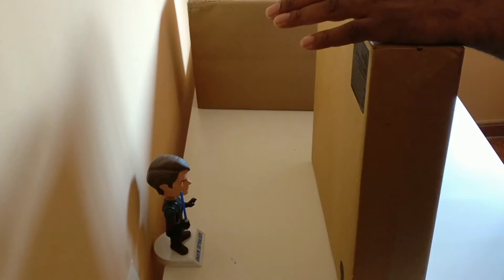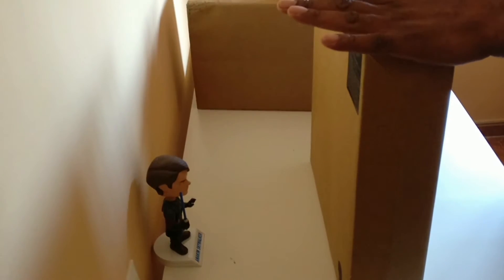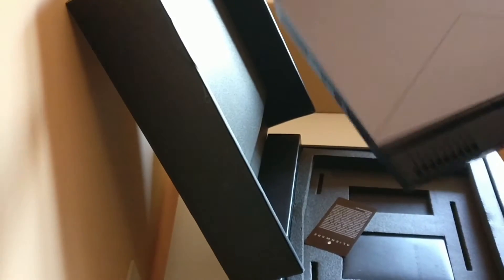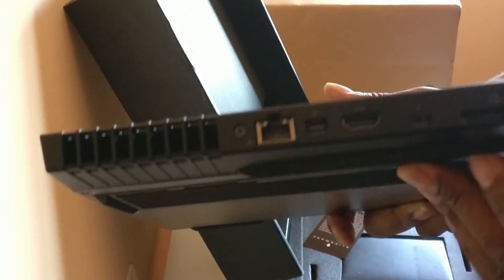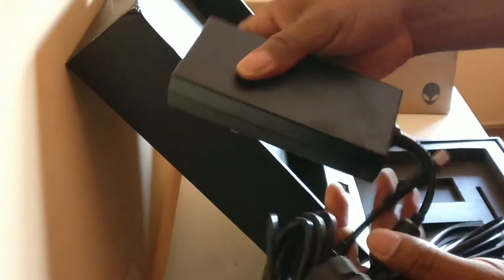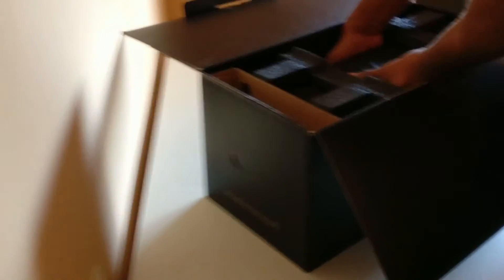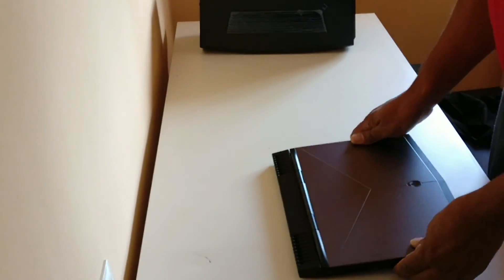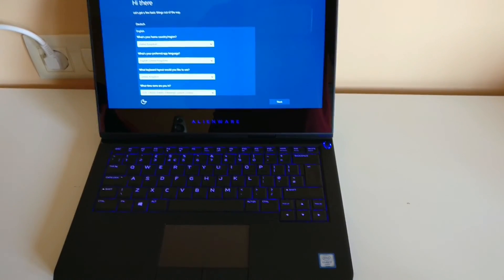The worse unboxing video Alienware 13 r3 and Graphics Amplifier!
Probably the worse unboxing video on youtube!. Unboxing the Alienware 13 OLED & Graphics Amplifier